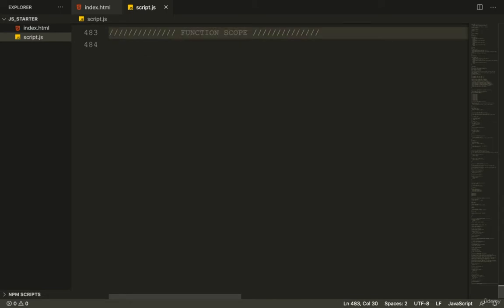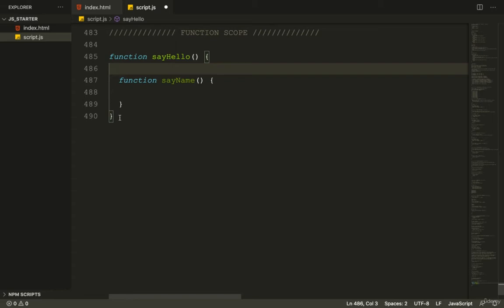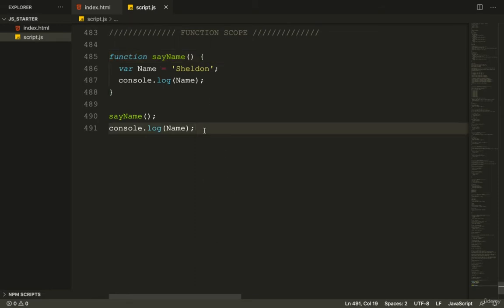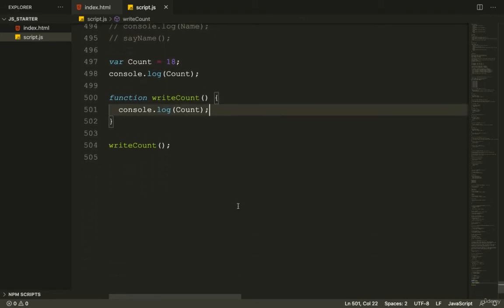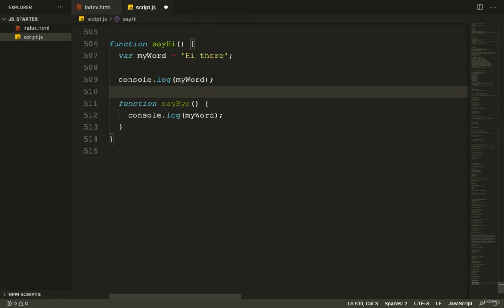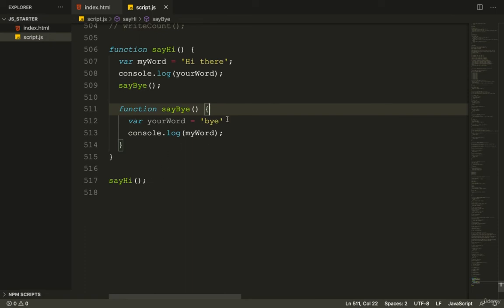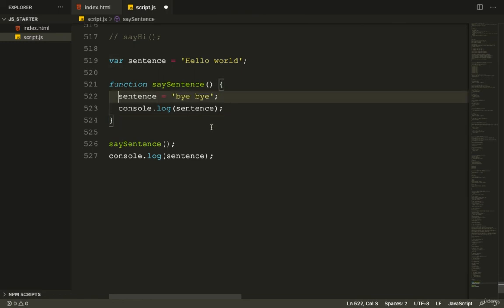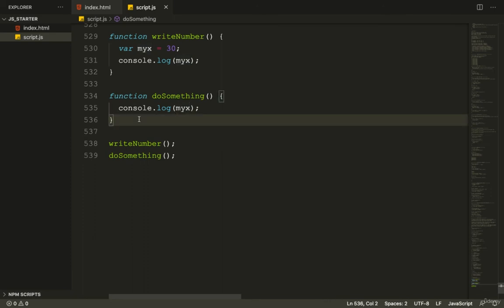8 Javascript Function Scope (FUNCTIONS IN JAVASCRIPT)